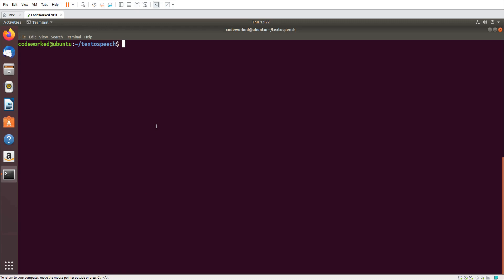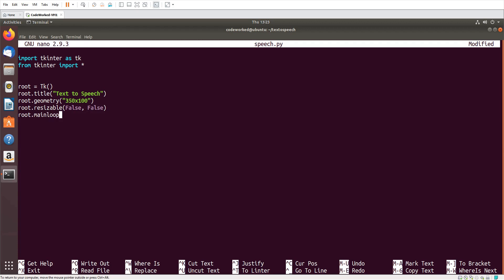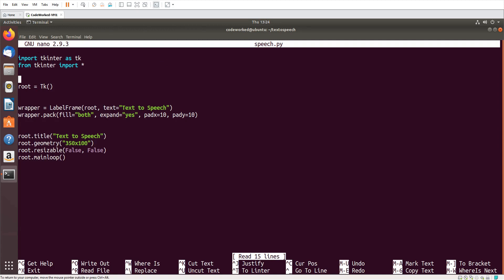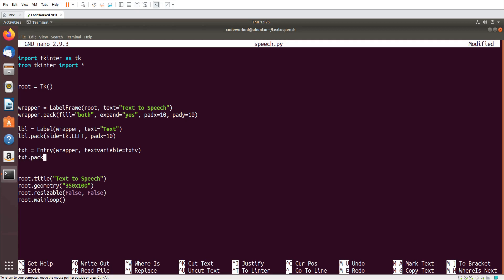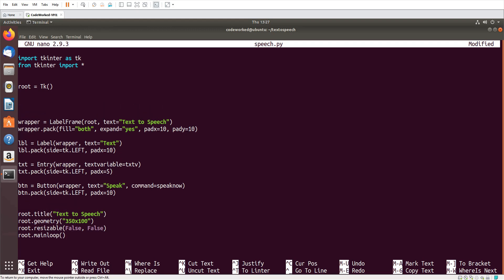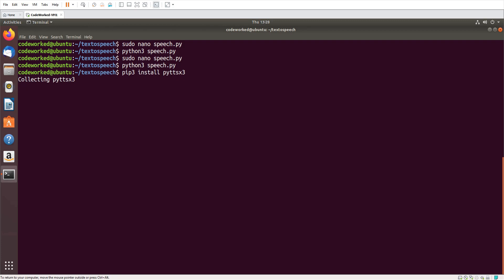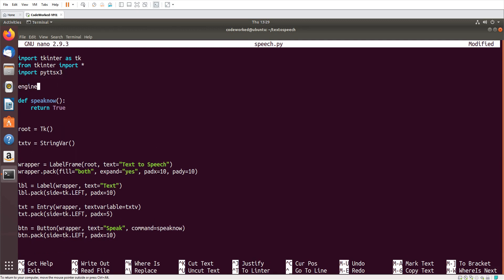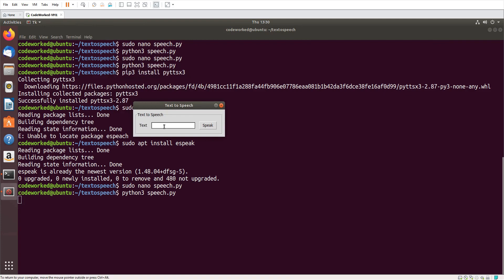Text to Speech in Python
In this video you can learn how to code a program to speak the text. i hope you will like it.